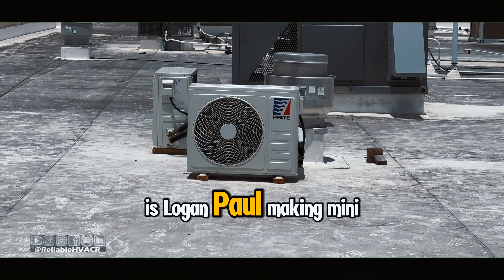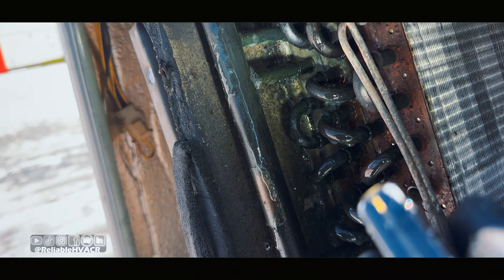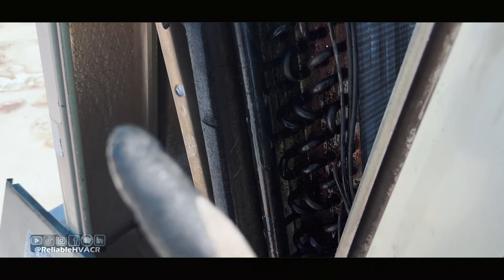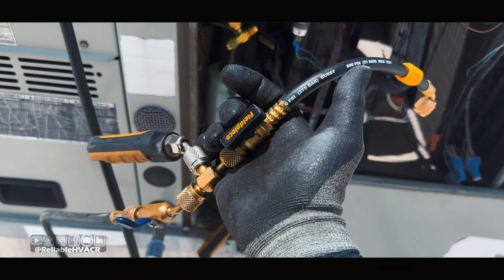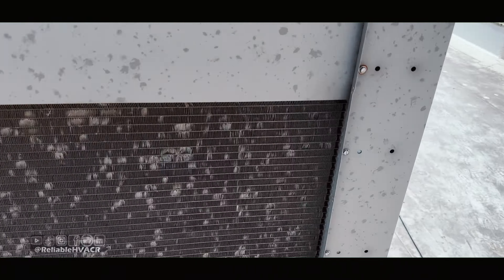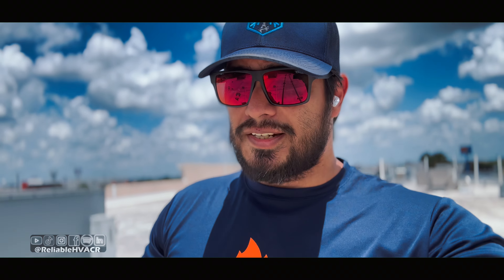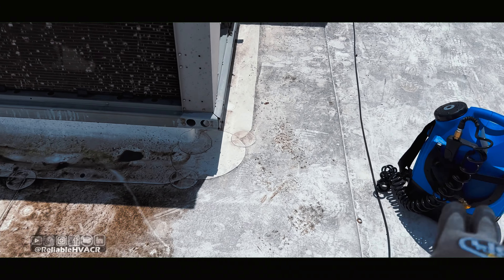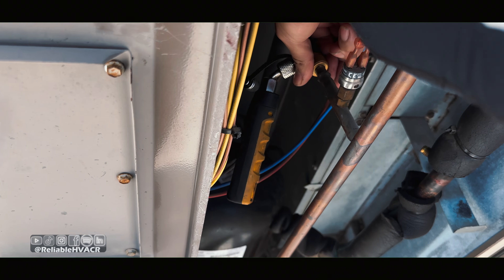They got tired of the other company and called us, Leaks & Lies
The Last Work Socks You'll Need